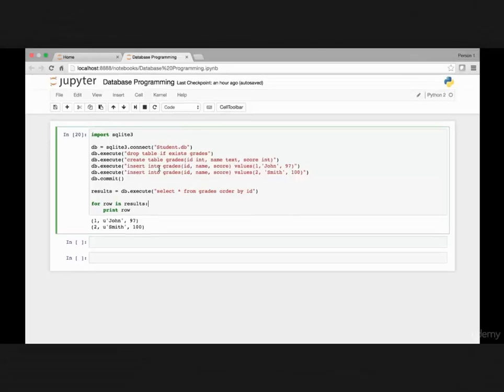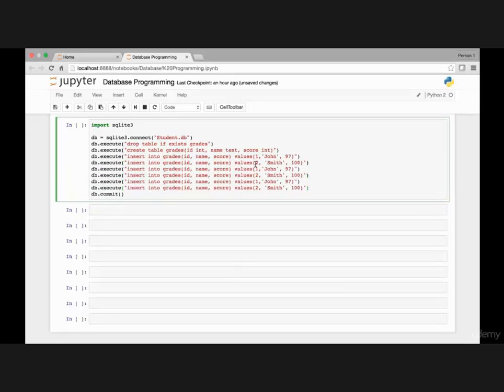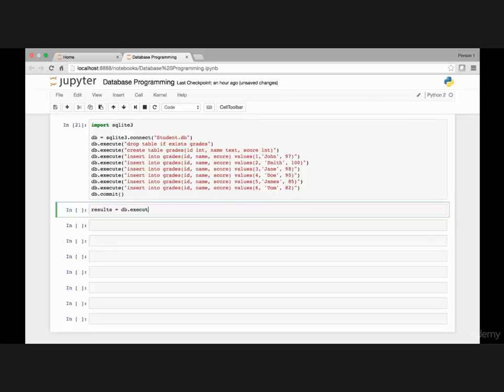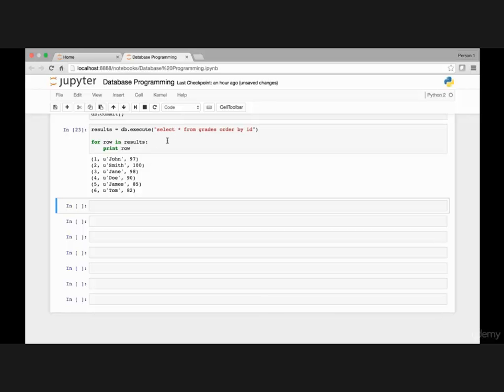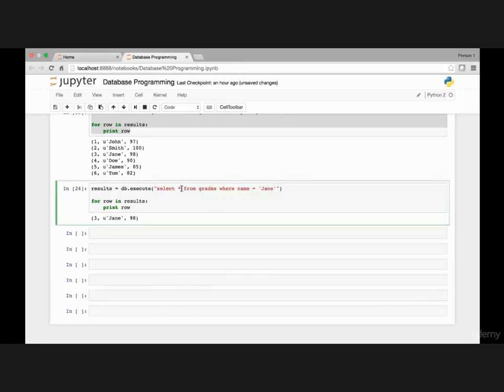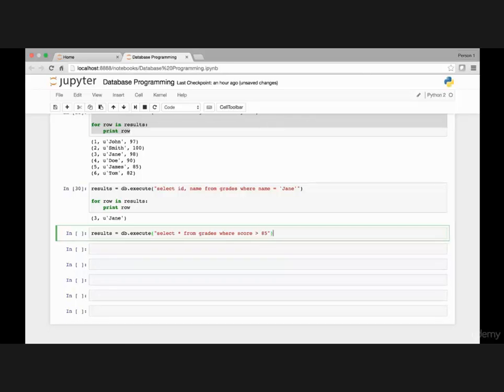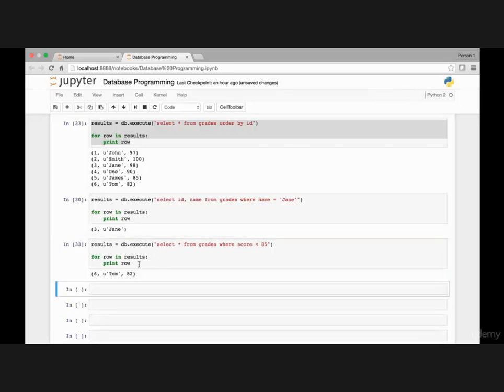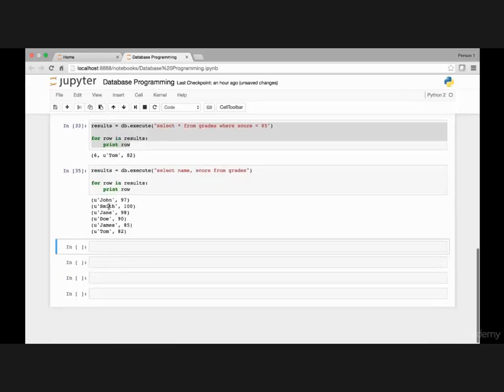137 Database Programming Examples